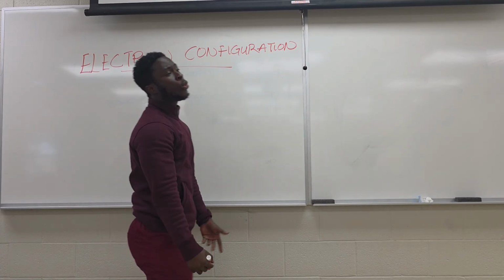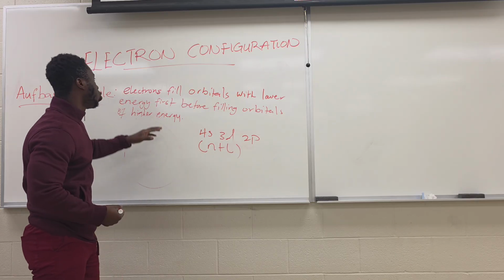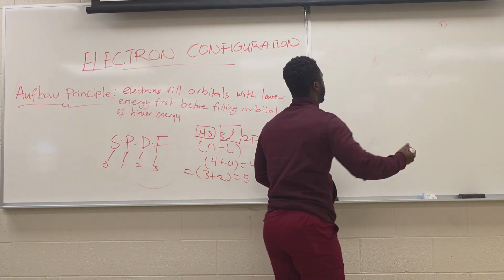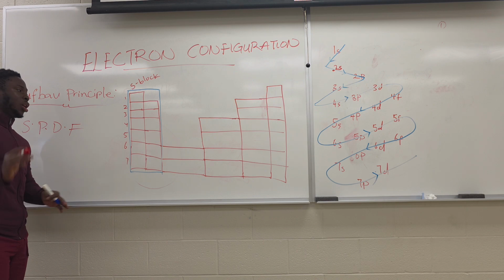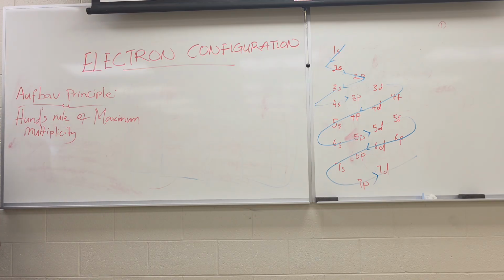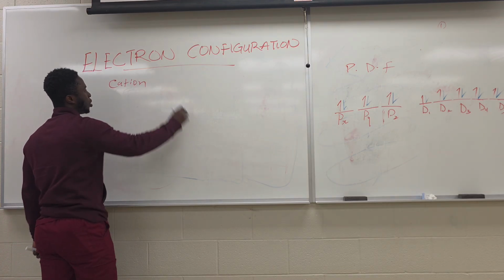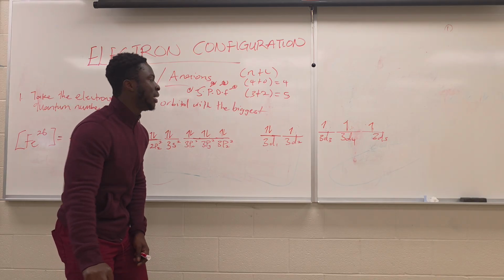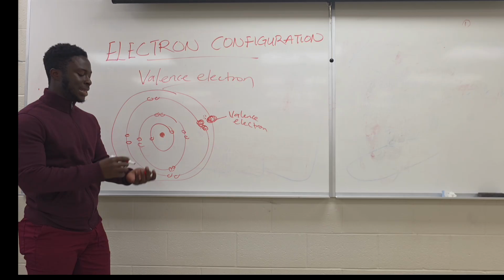Electron Configuration: MCAT General Chemistry, all you ever need to know.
This video do a deep dive and break down what really is Electron Configuration and how to write them and mcat tricks thay comes with questions involving Electron Configuration.